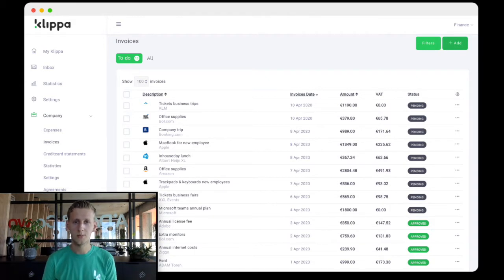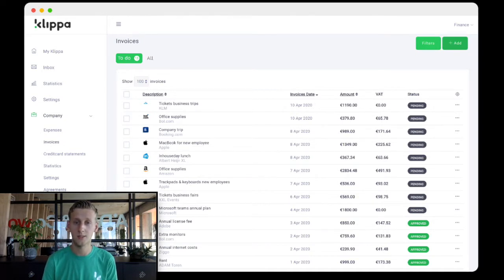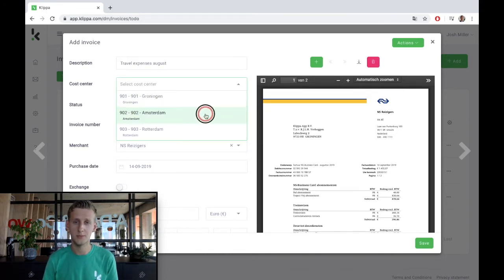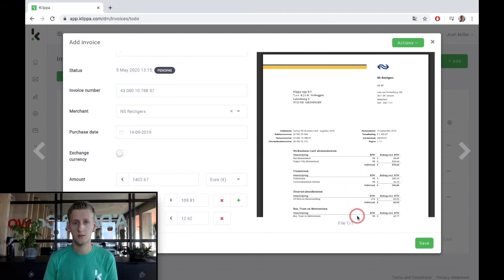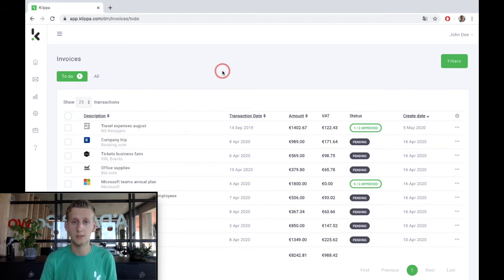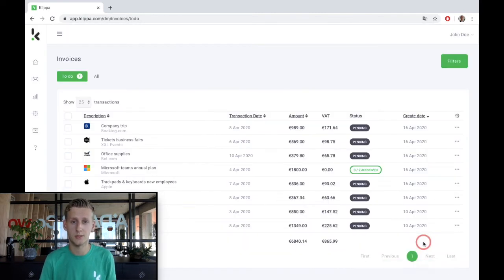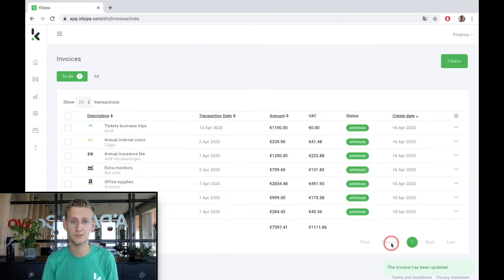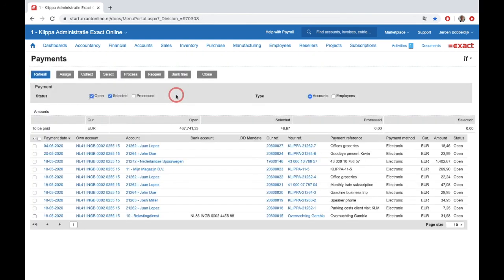Klippa Demo: Invoice Processing for Exact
In this video, our product specialist Jochem talks you through Klippa’s Digital Invoice Processing for Exact. In just 4 minutes, the benefits of automated invoice processing for your organization will be explained.

In this video we will show you:
1. How to easily register invoices with Klippa.
2. How the OCR technology automatically scans and recognizes all the information, making an end to manually processing invoices.
3. How invoices can be quickly approved by one or more people via digital workflows.
4. How finance easily sends invoices to Exact by means of our seamless integration.

The benefits of smart software for processing and approving invoices:
1. Saving time when processing, approving and recording invoices.
2. Reduced workload for the finance department.
3. Clear process for management, approvers and finance.
4. Saving costs by recognizing fraudulent and duplicate invoices.
5. Paying your suppliers on time.

As a software partner of Exact, we facilitate a seamless integration with Exact Online and Exact Globe:
1. All relevant general ledger information from Exact is displayed in Klippa via a real-time interface.
2. Make use of the cost centers, cost carriers and/or projects from your administration.
3. Send a journal entry to Exact in just one click.

Want to see more videos of Klippa? Then take a look at our video on digital expense management